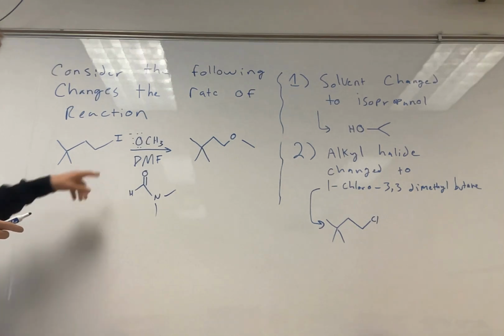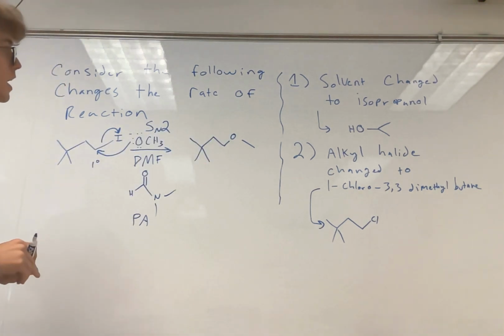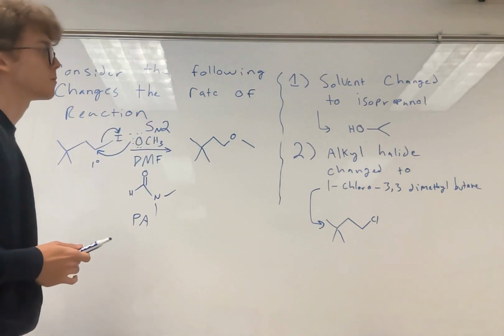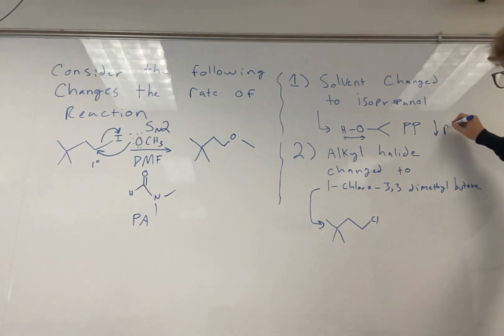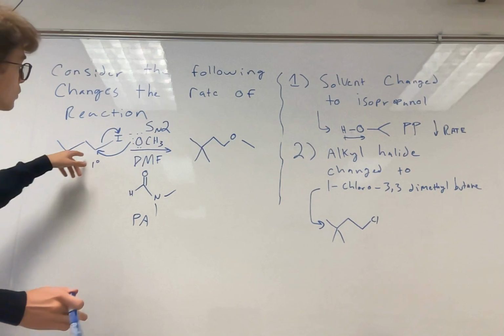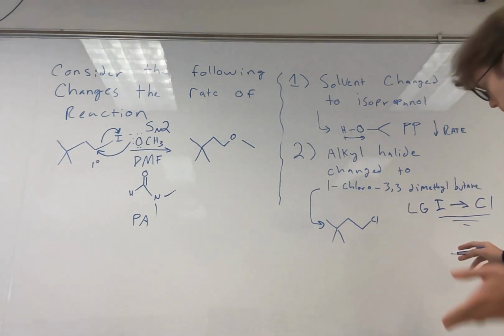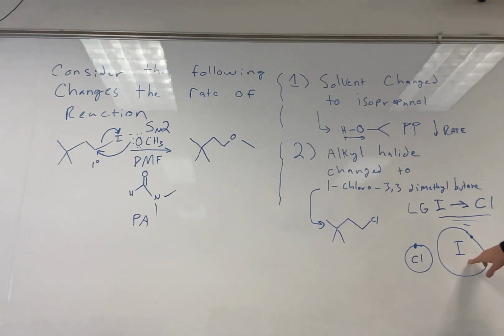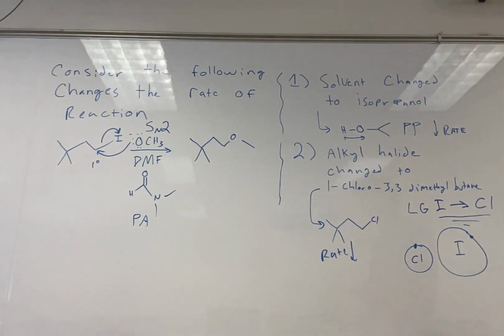Video Homework SN2 OChem Question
Consider the reaction of 1-iodo-3,3 dimethylbutane and NaOCH3 in DMF given below. Would the following changes increase or drecrease the rate of reaction?

i. change solvent to isoporanol
ii. the alkyl halide is changed to 1-chloro-3,3-dimethylbutane